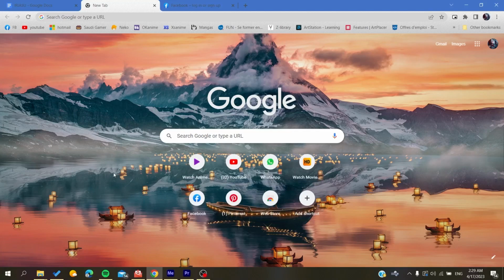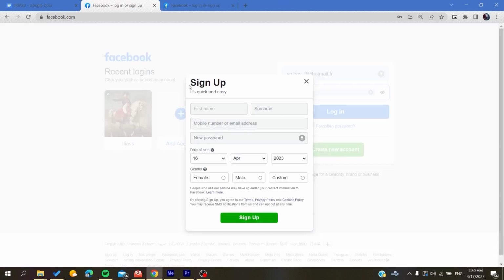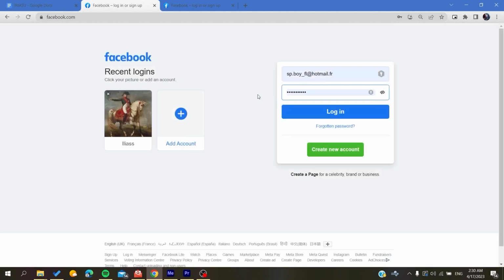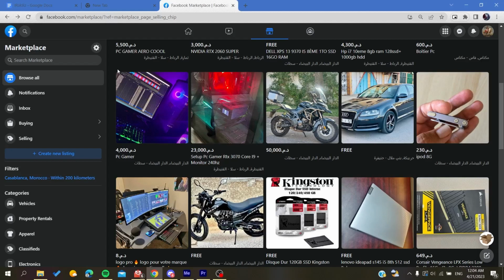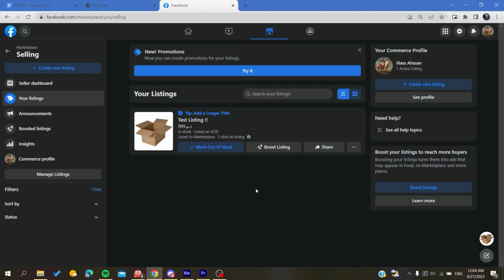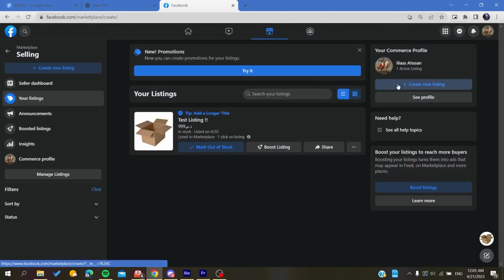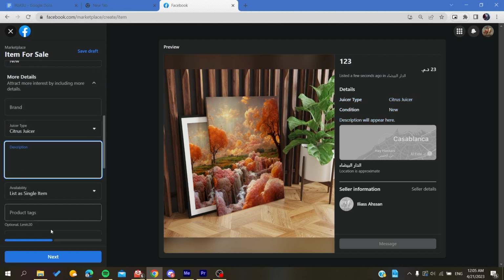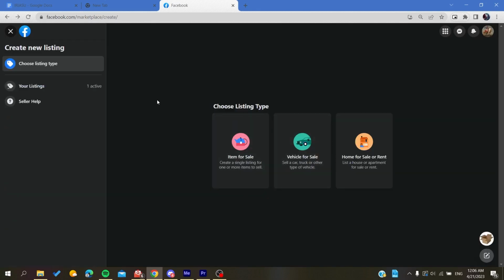How To List In More Places Facebook Marketplace Tutorial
Today we talk about list in more places facebook marketplace,facebook marketplace tutorial,facebook marketplace getting more views,facebook marketplace tips